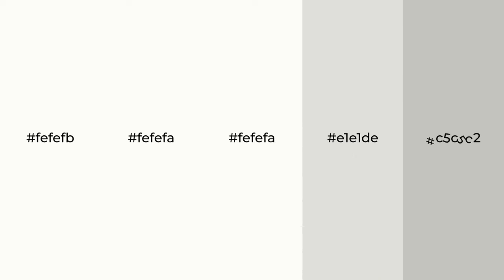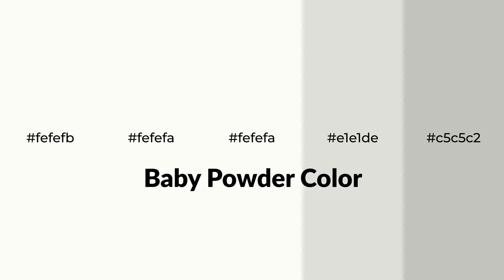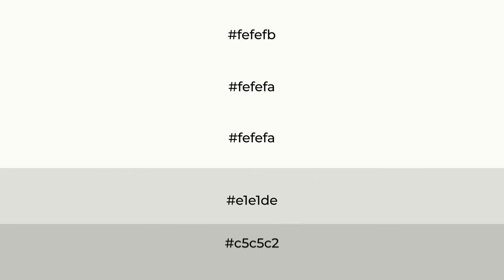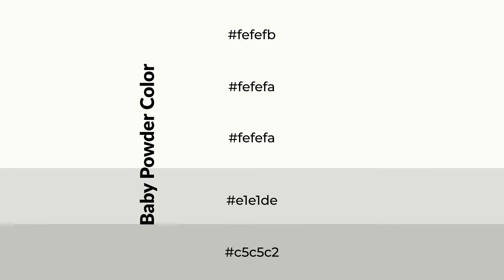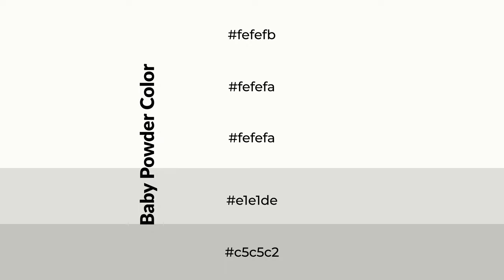Shades & Tints of Baby Powder color fefefa A Warm Green color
Shades of Baby Powder color fefefa Warm Shades of Baby Powder color with Green hue for your project!

Shades
Hex e1e1de

Tints
Hex fefefa

Baby Powder is a warm color, and it emits cozier and active emotion. Warm colors are symbols of warmth, fire, heat, and sunshine. It also evokes joy, passion, love, and even anger emotions. You can see them used in Restaurants and Gyms.